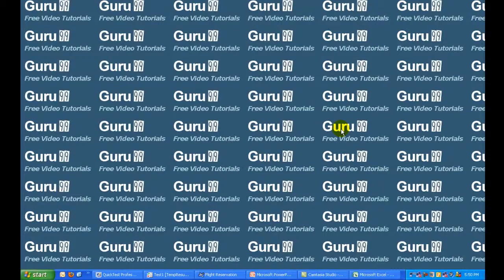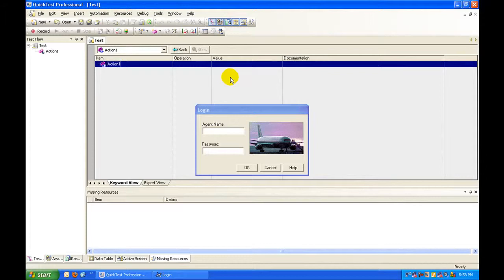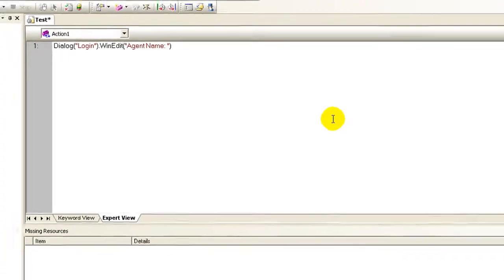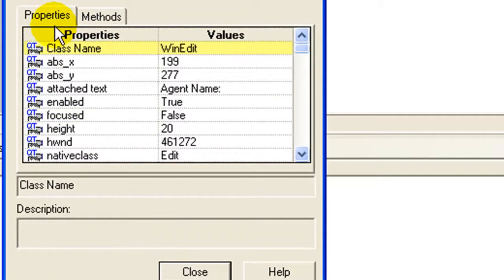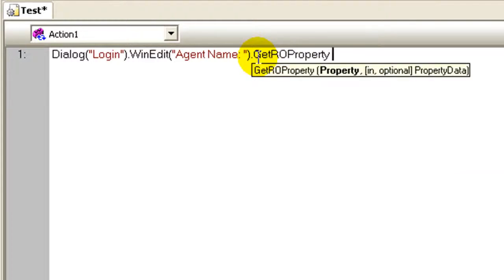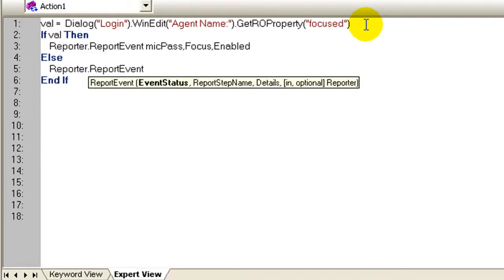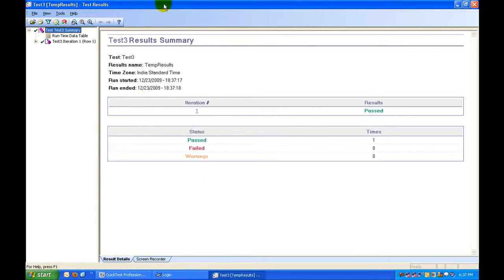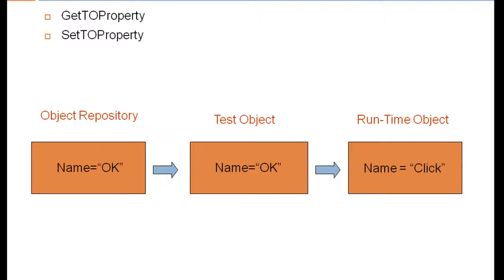QTP 31 Object Spy , GetROProperty